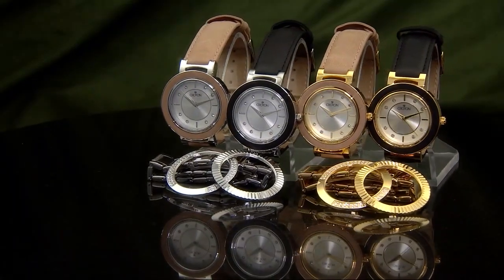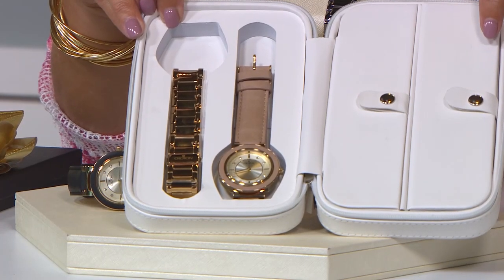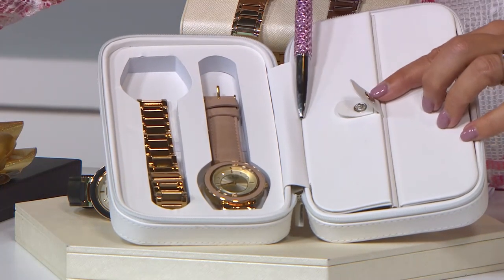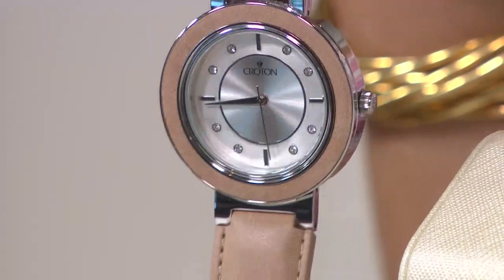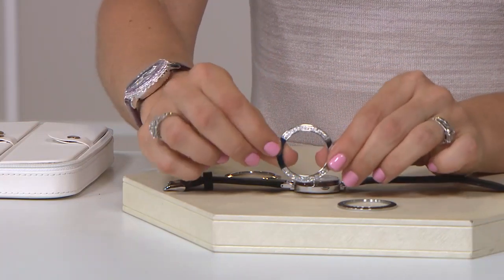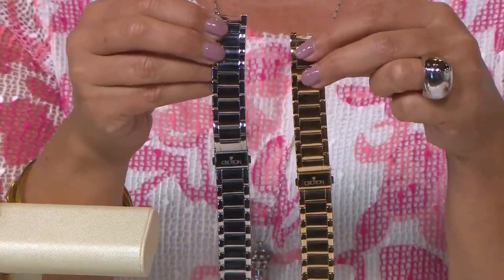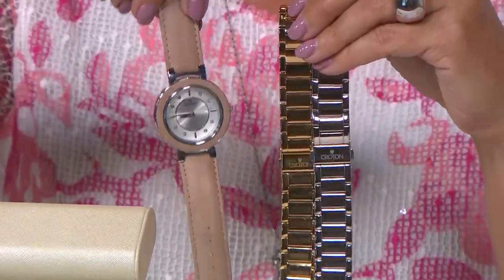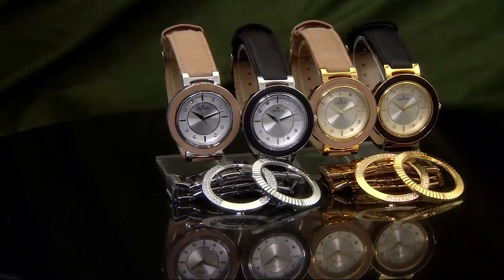Croton Women's Molti Modi Quartz Strap Watch w/ Interchngble Bracelet and Bezels